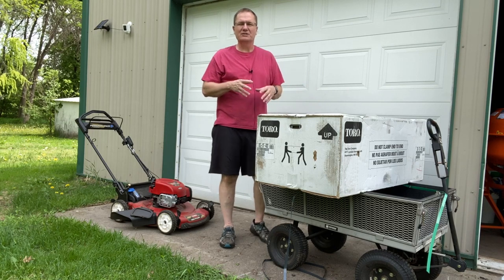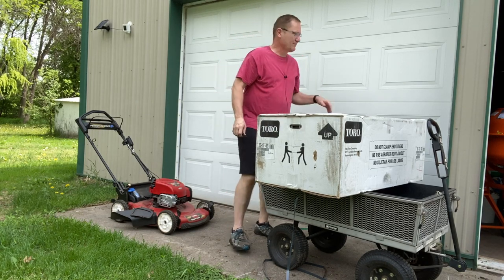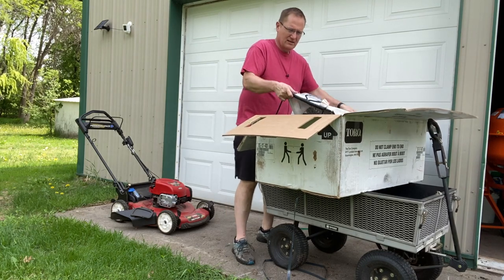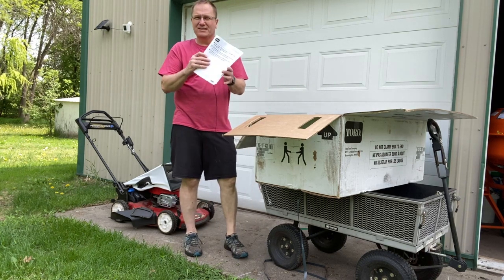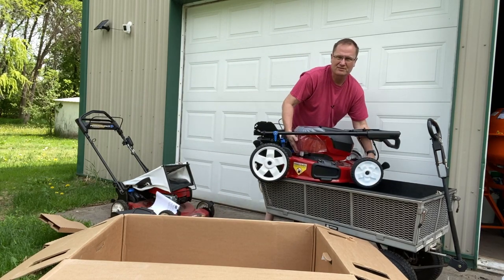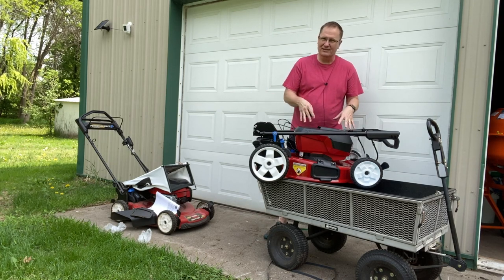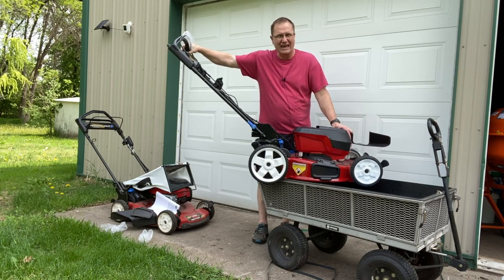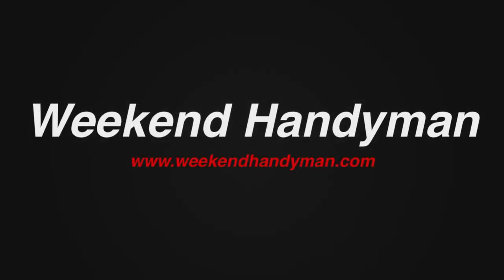Unboxing Of Toro 22 Inch Recycler Personal Pace 60 Volt Max Battery Powered Walk Behind Lawn Mower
Beat your neighbors to the beach and leave them green with envy with Toro's 22 in. Recycler Personal Pace 60-Volt Max Battery Mower. You'll zip through jobs faster than ever with an extra-long 22 in. blade. This machine starts the first time, every time, and is built to last with a steel deck. You also control the mower's speed with the Personal Pace self-propel system. We've Got You Covered. Enjoy peace of mind with a 2-year full mower warranty mower and 3-year full battery. And as a Toro owner, you'll have access to nearly 4,000 servicing dealers across the U.S. and Canada ready to assist you. Count on it.

The new battery-powered 60V* products from Toro make yard work simple, so you can enjoy more quality time with your family. With the legendary performance and durability you’d expect from America’s #1 brand† of lawn mowers, this easy-to-start and easy-to-use battery system has everything you need for a job done right.